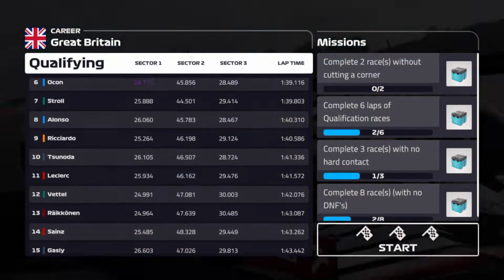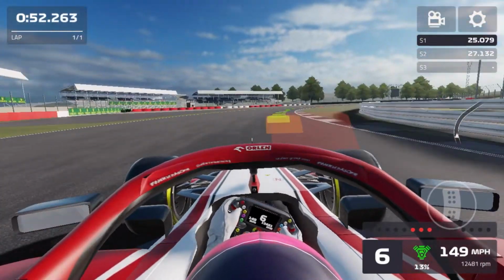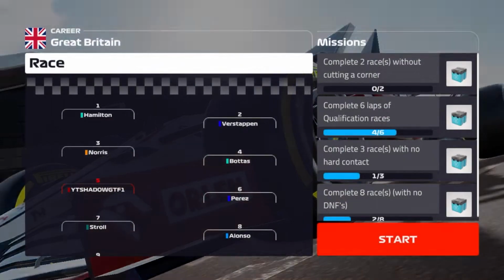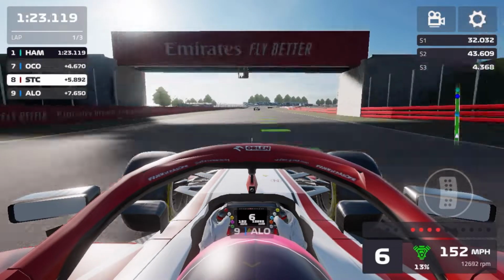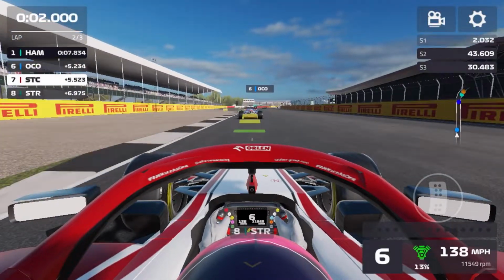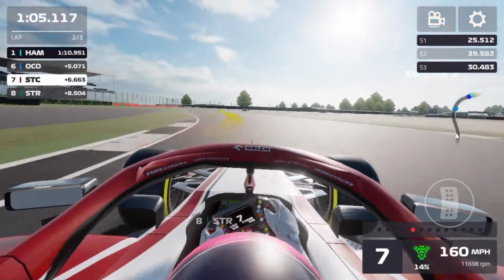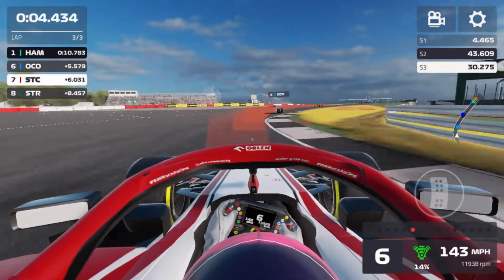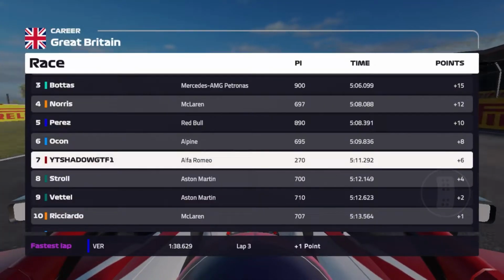F1 Mobile Racing Career Mode Episode 3: CHAOTIC START! RECOVERY DRIVE!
Welcome back to the F1 Mobile Racing Career Mode Series in the Alfa Romeo! We are here for Episode Number 3 for the British Grand Prix! As we look to continue our form up and continue to score some points for the Alfa Romeo team, this race brought us back down to reality!